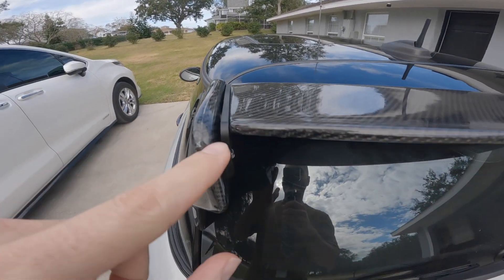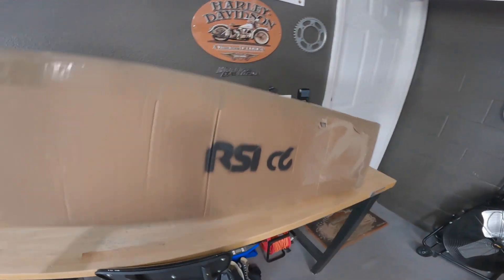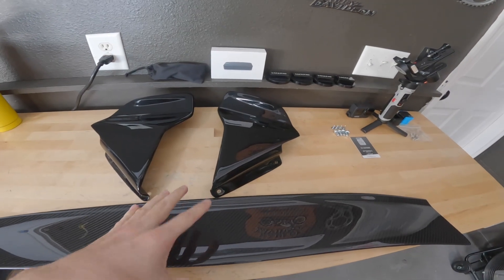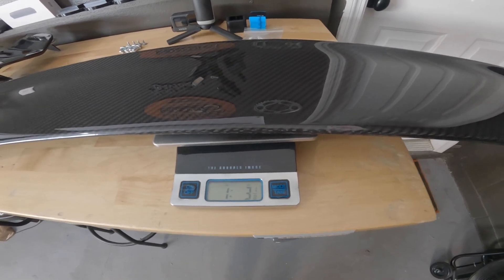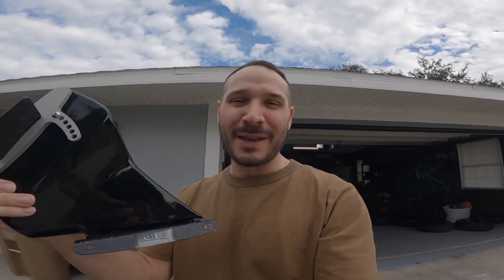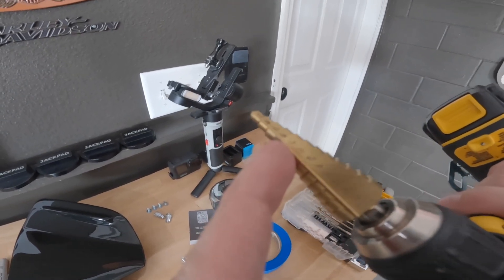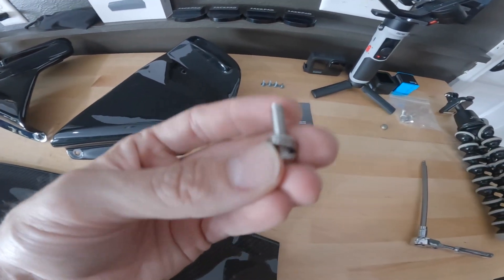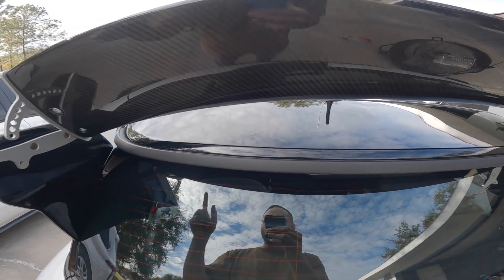Super High-End Adjustable Carbon Fiber GP Spoiler // RSI c6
"Buy once, cry once" is most definitely a true statement in my case, which is how I ended up purchasing this super high-end adjustable carbon fiber spoiler from RSI C6.

Mini Cooper Base Model Spoiler Cover Ride Side part number 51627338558

Mini Cooper Base Model Spoiler Cover Left Side part number 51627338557

The Italian company RSI c6 exceeded my expectations with their carbon fiber GP style spoiler, along with their aluminum spoiler adjusters. So far, everything I have found on this company RSI c6 is top notch.

Installation of the their carbon fiber GP style spoiler was a breeze and required no modification to the spoiler, which was great, given that the spoiler I removed off of my Mini Cooper JCW was also a carbon fiber GP style spoiler, but that one required a serious amount of modifications to get it to fit properly, and even then it still wasn't fitting to my standards.

It sucks, that I spent so much money on the "knock-off" version of the GP style spoiler, when I could've just spent a few hundred dollars more and gotten a GP style spoiler that fit absolutely perfectly.

Huge shoutout to RSI c6 for making such a great product! I'm excited to buy several more parts in the future. 😬🤘🏼

I hope you've been enjoying my Mini Cooper modifications thus far. 😊

As always, thanks for the love and support! Check me out on Instagram if you're more interested in getting to know me. ☺️🤷🏽‍♂️